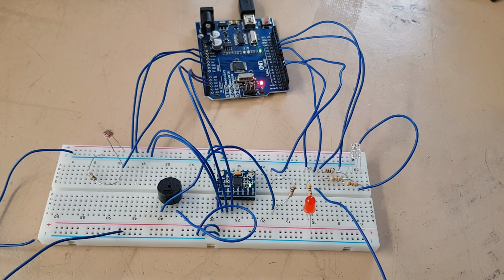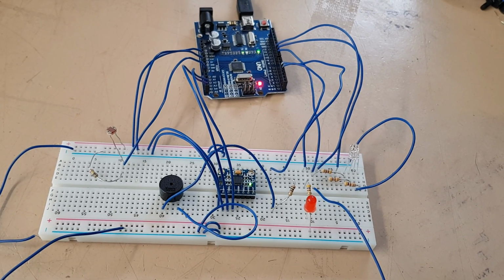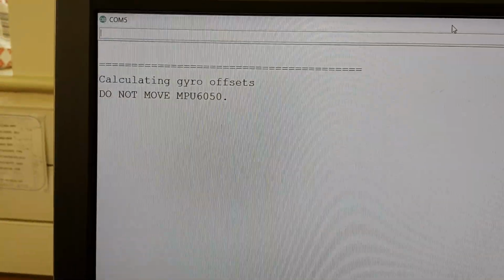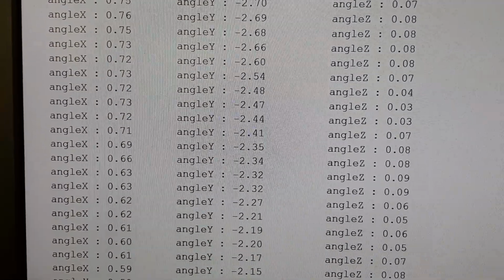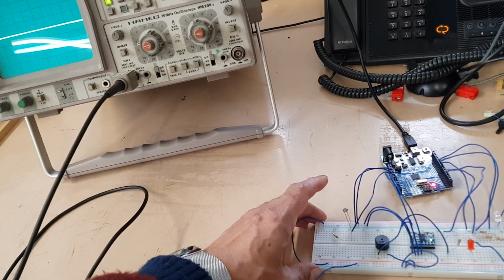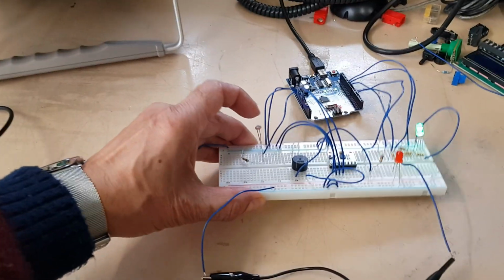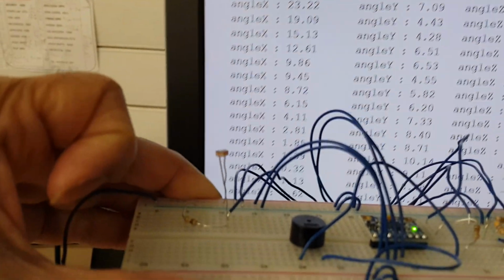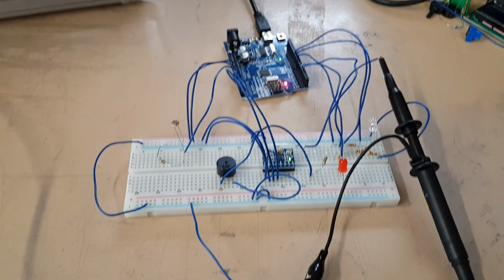Arduino used to measure angles with a MPU6050 Accelerometer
This video demonstrates a MPU6050 tilt sensor being used to control the 3 colours on an RGB Led. As the board is tilted in any of the 3 axis, X, Y, or Z, the RGB led will increase in brightness up to 30 degrees. Then the Buzzer and all 3 Leds will light up.
The brightness is controlled using Pulse Width Modulation ( PWM ), and the voltage to the Blue Led can be seen on the Oscilloscope.